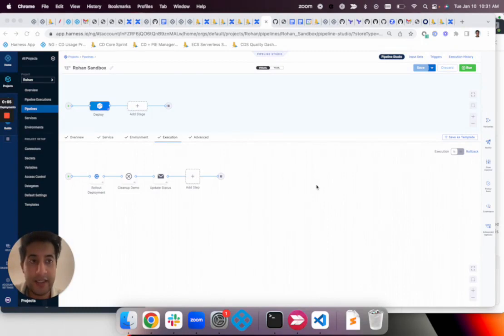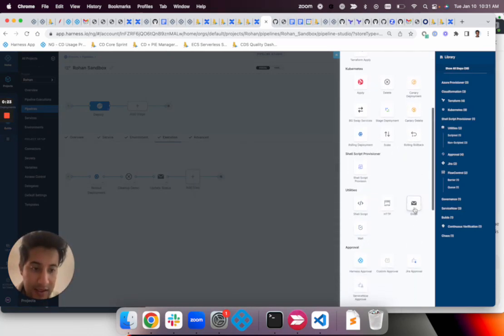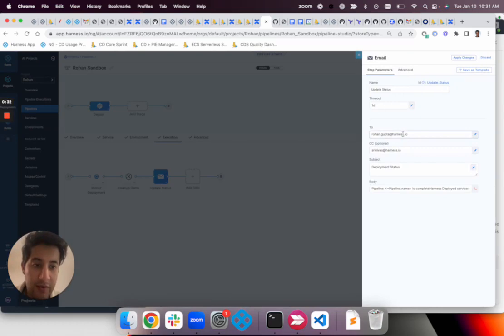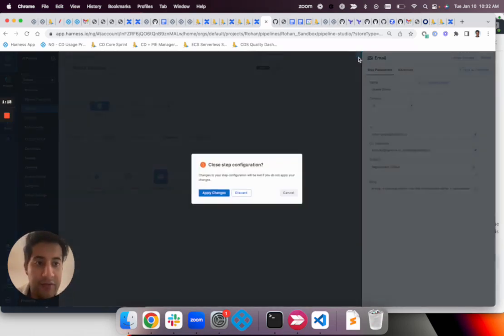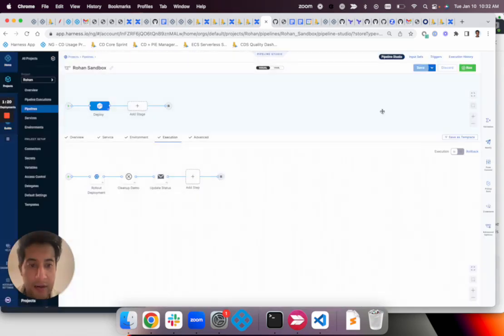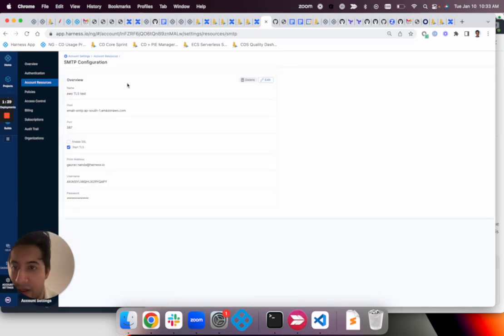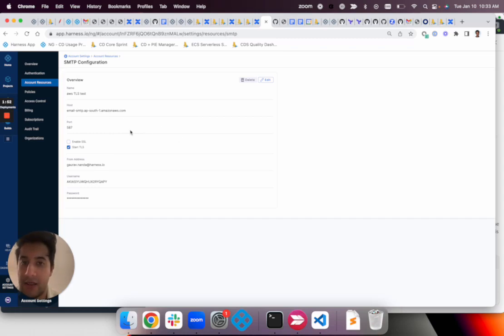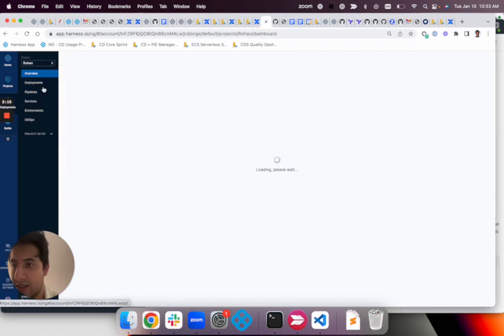Email Step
Harness CD Next Gen now offers an email step to notify users of details within a pipeline run.